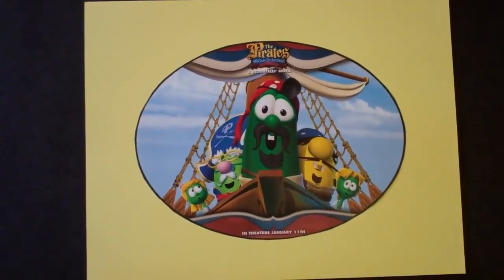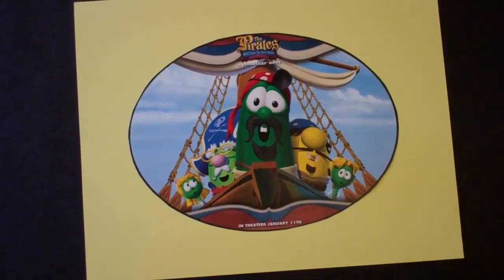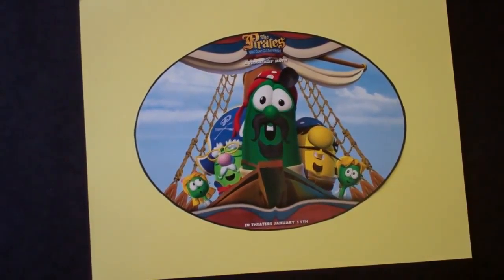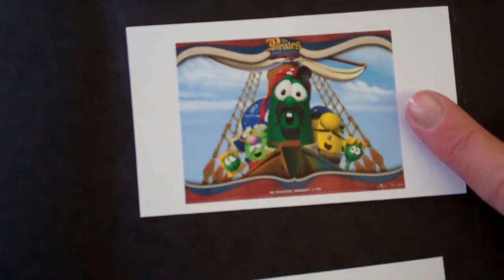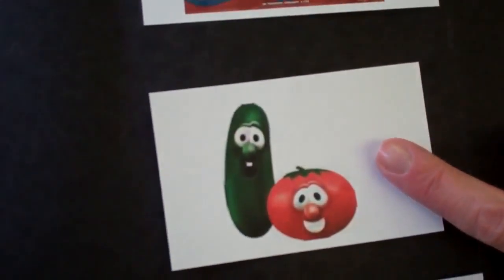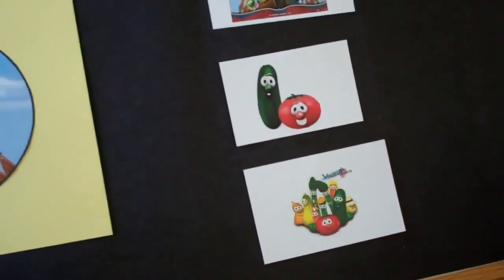Seat Sheet and Collector Cards: Church